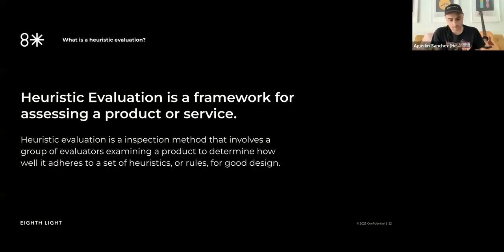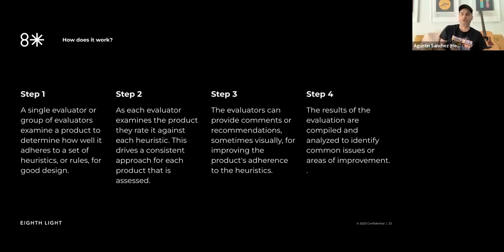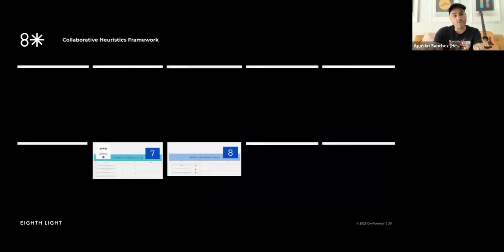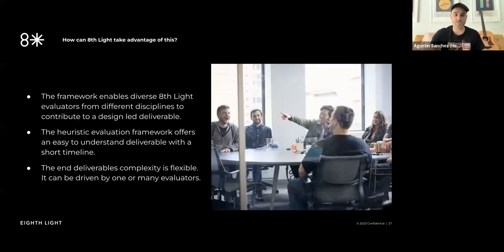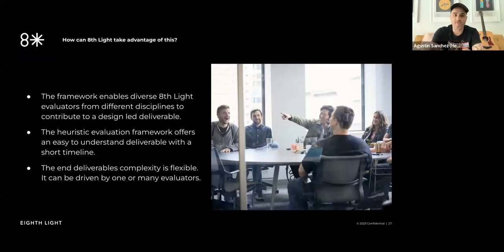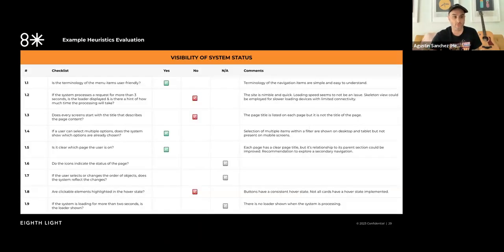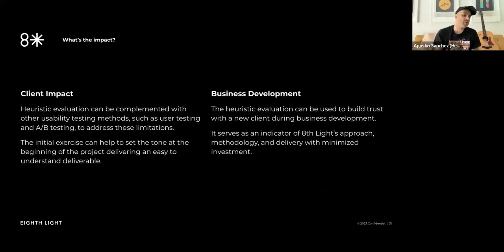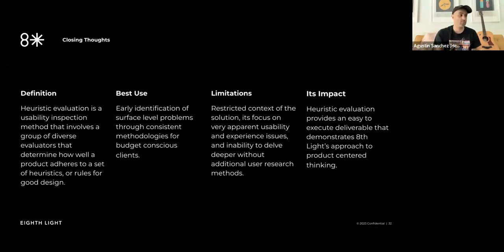Design Series: Heuristic Evaluations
Heuristic Evaluation is a framework for assessing a product or service. In this internal Design Series presentation, principal designer Agustin Sanchez explains the basics, why they're useful, and how designers can leverage the tool to refine direction and spark new insights.